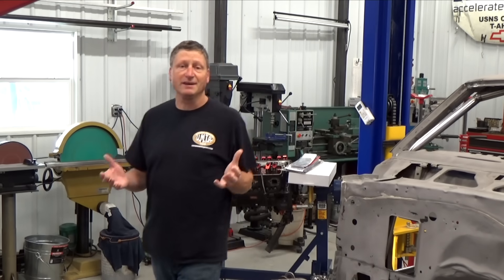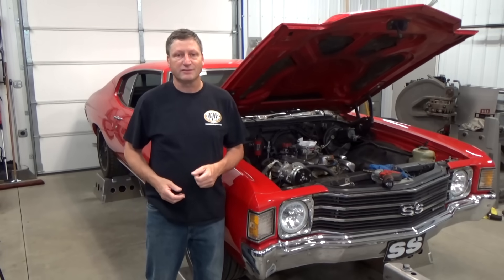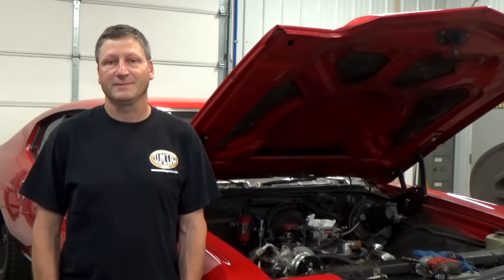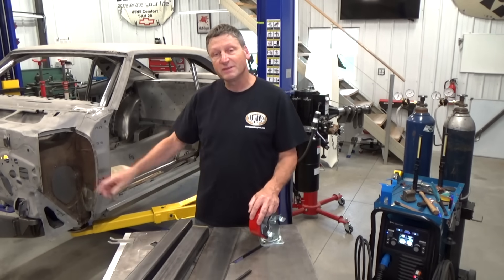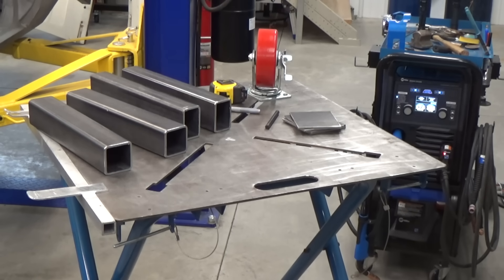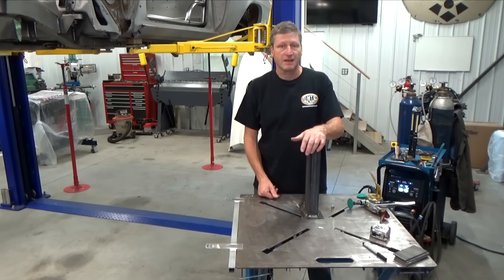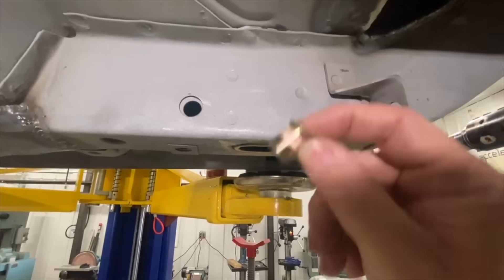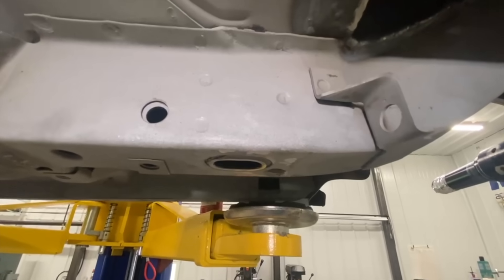Real Garage: Rolling Tall Car Stands for Portable Pontiac! (Season 4, Episode 3)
In this episode of Real Garage, Andy builds rolling jack stands — so he can split time between his Trans Am project and some urgent Chevelle repairs.

Acceleration antics in the Red-Headed Girlfriend (also known as Andy's Chevelle) doomed its drivetrain. Replacing the engine and transmission will be a whole lot easier with the Chevelle on Andy's lift ... but his '69 Trans Am is already roosting there. It's innovation to the rescue as Andy shows you a Real Project: fabricating jack stands with wheels! Custom-built for the Trans Am's frame rails, these tall jack stands will give Andy all the clearance he needs to work underneath the Pontiac project, plus make it easy to roll the car around the shop. Andy also gives you a Real Scoop, showing how his Multimatic® 220 AC/DC's QuickTech™ feature makes it fast and easy to switch between MIG and TIG welding.

Segments
0:00 Welcome to Episode 3
1:02 Real Project: Rolling Jack Stands
12:56 Real Scoop: QuickTech